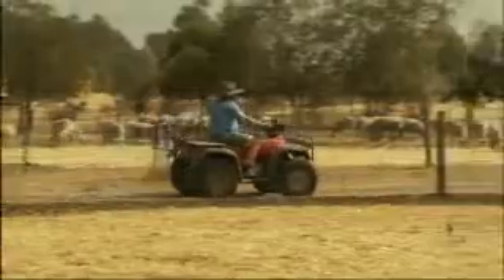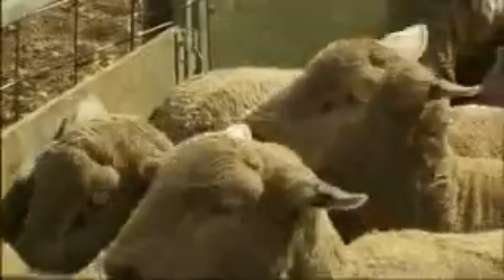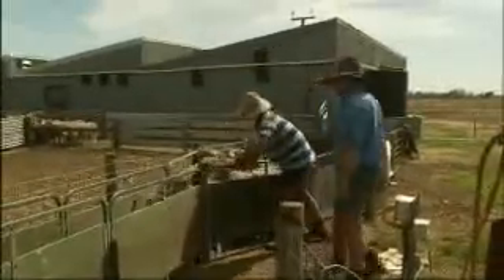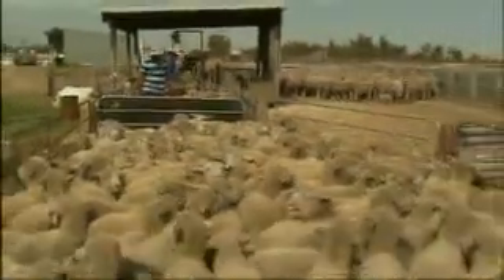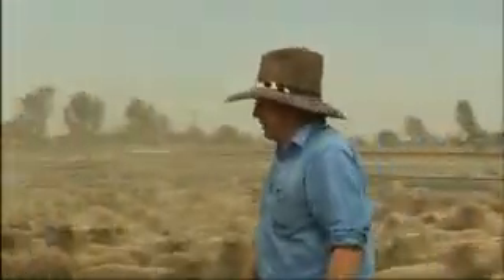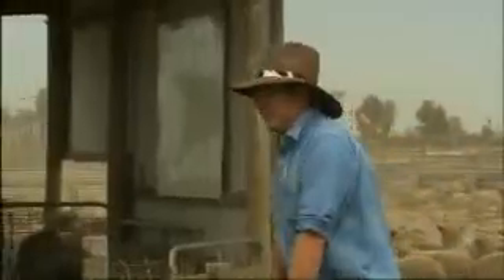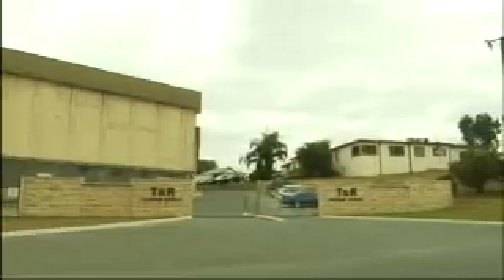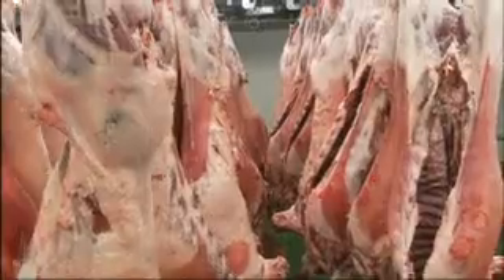MLA feedbackTV - Ep6 Intensive sheep finishing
The lamb finishing industry is determined to provide producers with a set guidelines to allow them to take lamb finishing from an opportunistic practice to a value added enterprise. A best practice guide for the industry is currently being developed to allow flexibility in systems for effective production. The guide will cover all areas of intensive sheep finishing including the environment and animal welfare, which are seen as very important. Producers and processors see the guidelines as an extremely useful tool, especially in export markets where it can quarantee quality assurance and be used as a marketing tool.